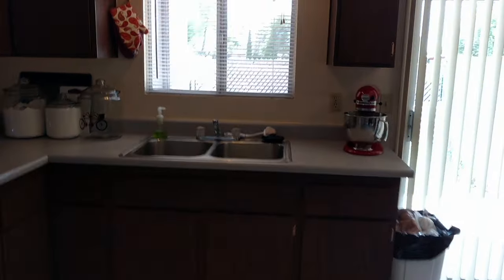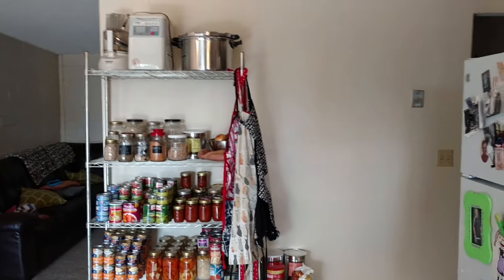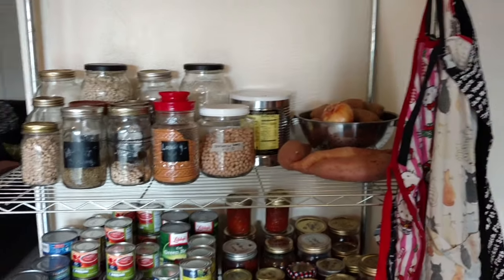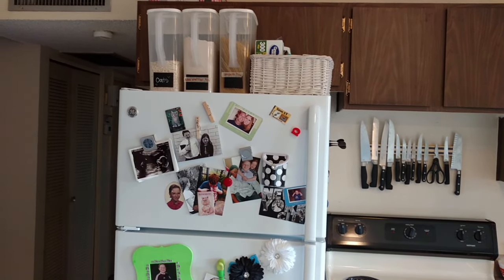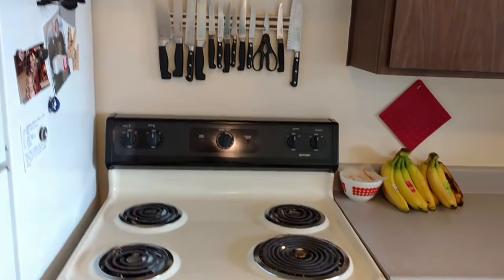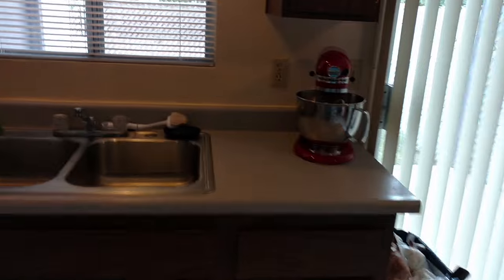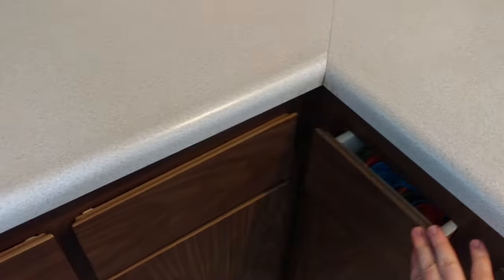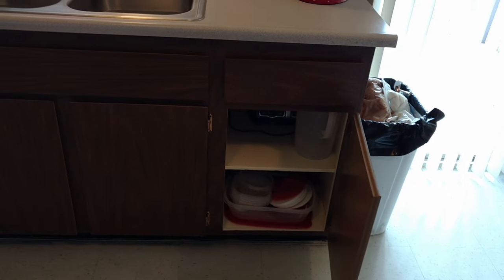Kitchen Apartment Tour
↓↓↓↓ CLICK SHOW MORE ↓↓↓↓
Don't miss out on any frugal fun!

Want to learn more about my faith?